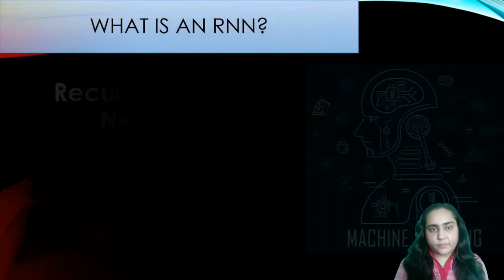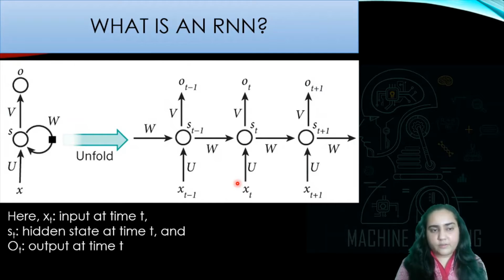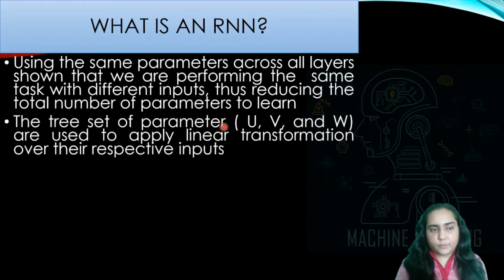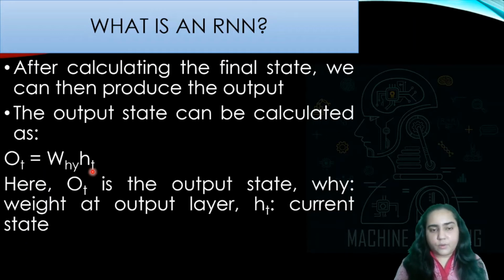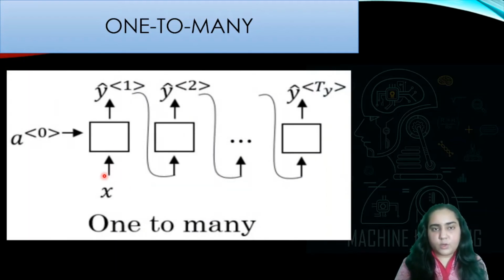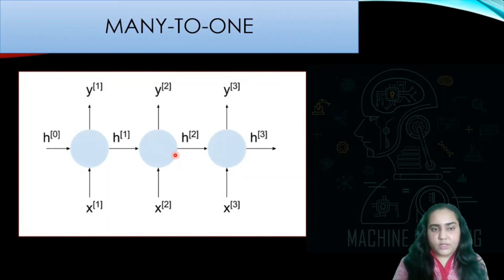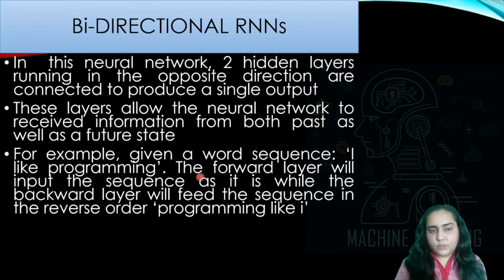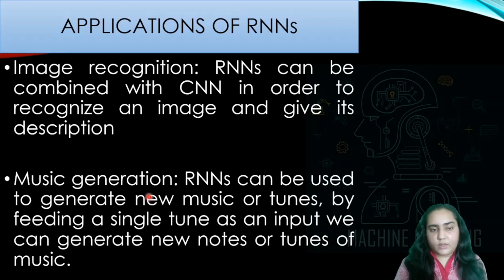Lec-41_Recurrent Neural Networks | Applied Machine Learning | IT Engineering